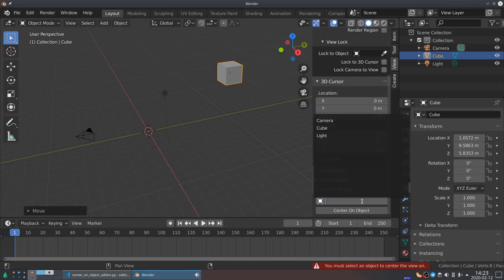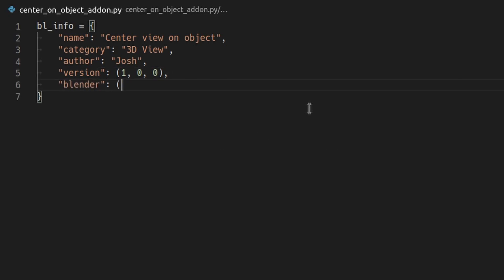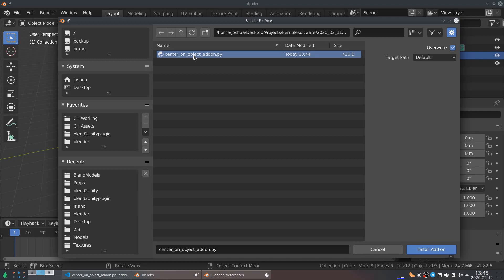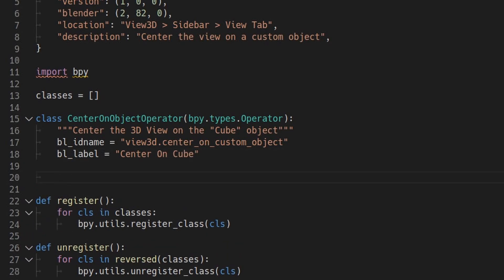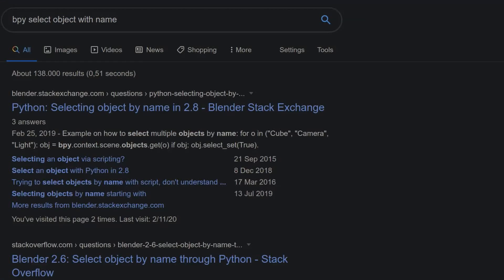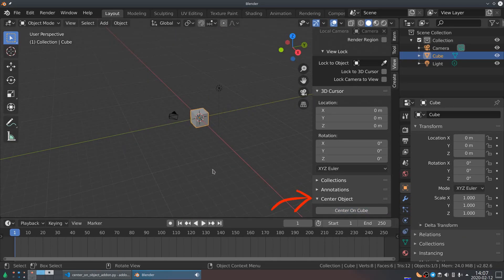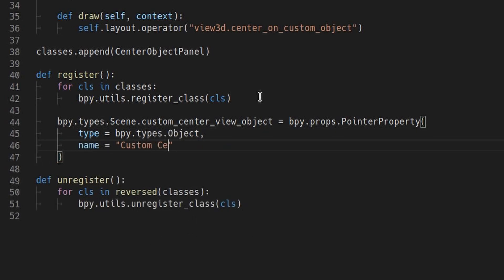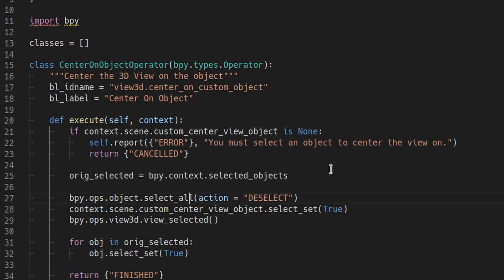Tutorial: Write Your Own Blender 2.82 Add-on - Operators and Custom Properties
I messed up the webcam recording settings and couldn't fix it in post, hope it's not too weird...